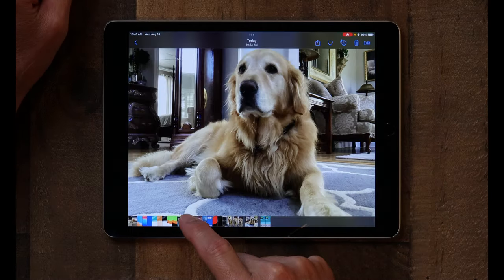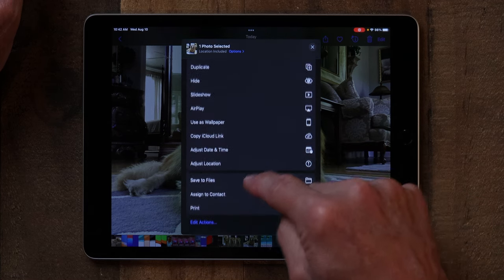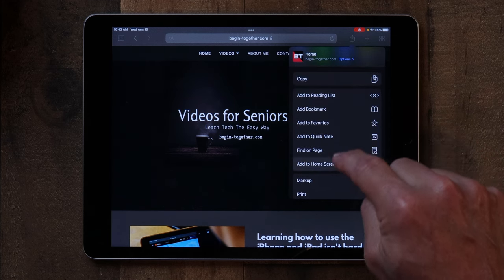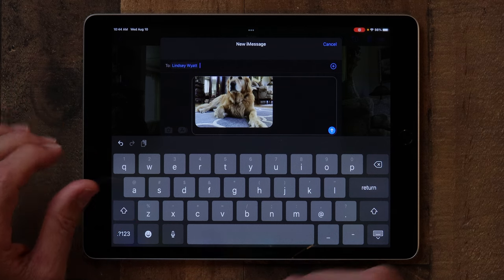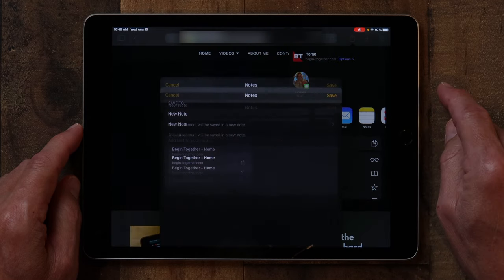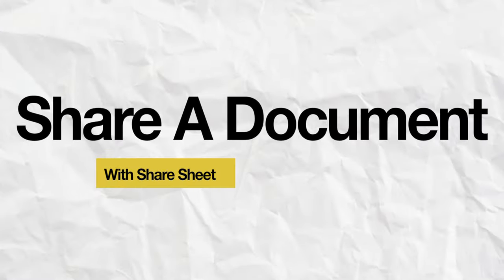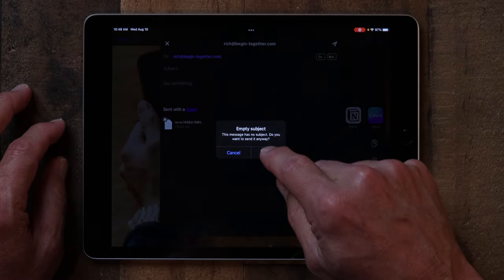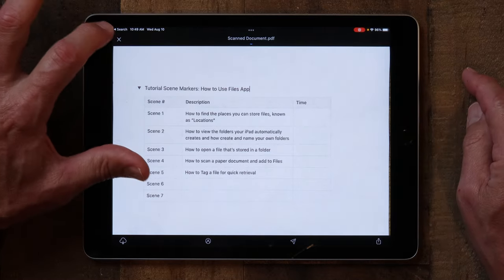iPad Tips for Seniors: How to Use the Share Sheet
The Share Sheet opens your ipad to the world. It’s designed to let you share documents, websites, and most anything on your ipad with anyone else. It also lets you save and print documents, and just a multitude of things. But honestly, it can be a little confusing. If you’d like to learn what the Share Sheet is, and a practical ways to use it, then this video is for you.

Here are Chapter markers in case you'd like to jump around:

Intro: 0:00
How to Find the Share Sheet: 1:42
How to Share a Photo: 4:16
How to Create an Apple Note: 5:17
How to Share a Document from Files App: 6:40
How to Print a Document: 8:40